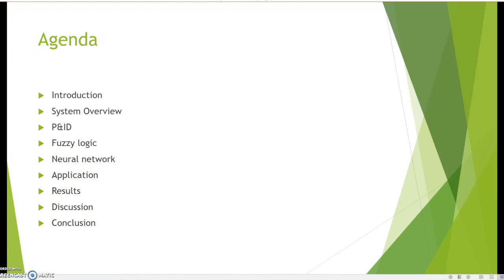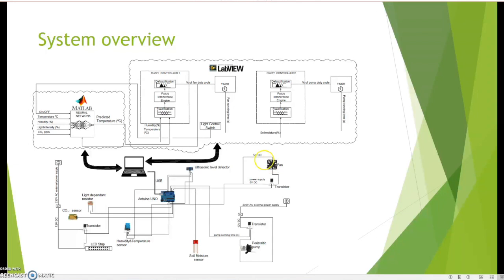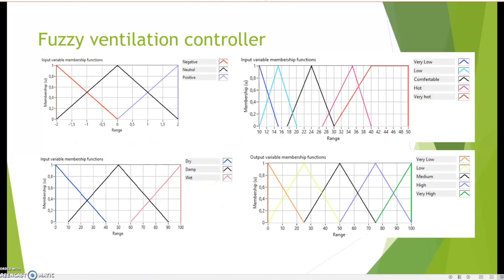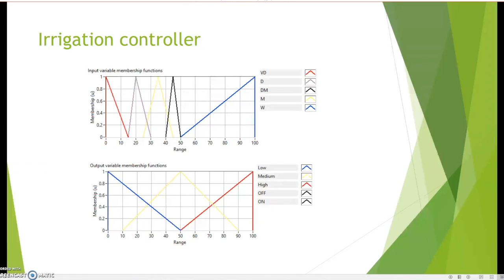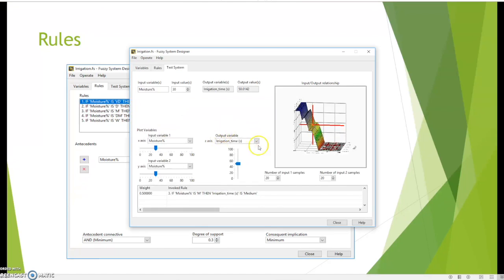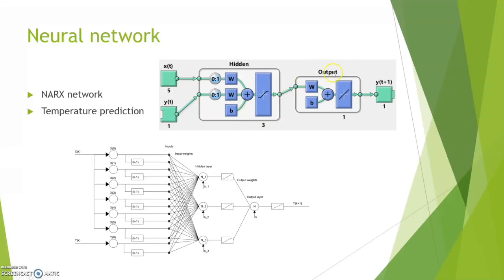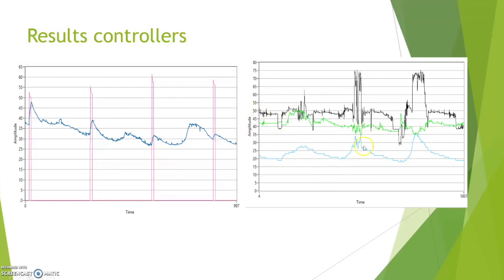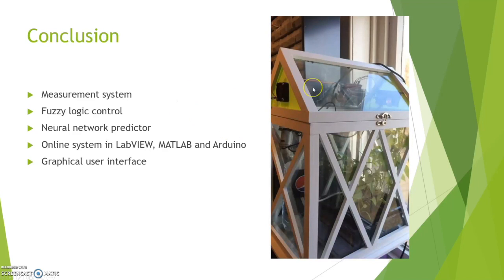Greenhouse presentation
Denne videoen handler om Min film